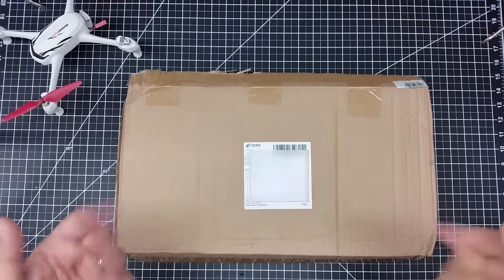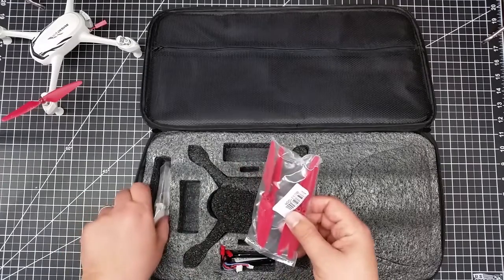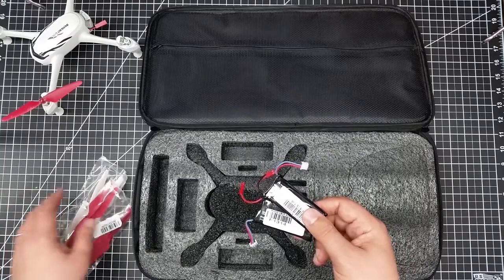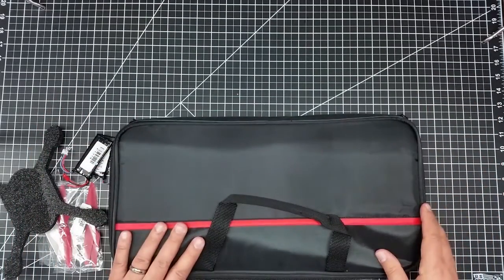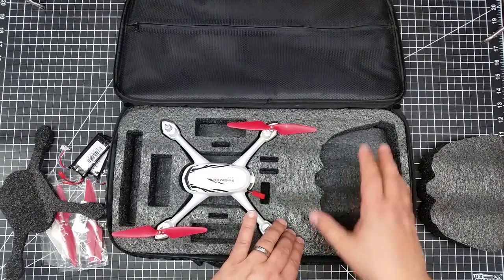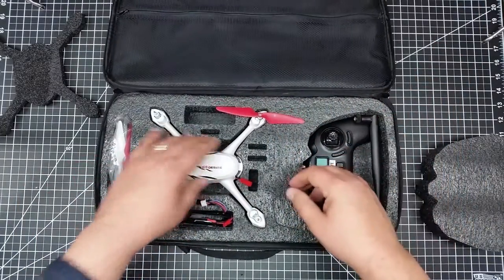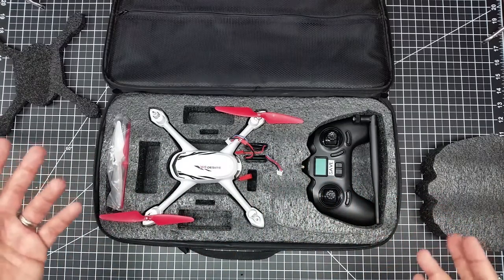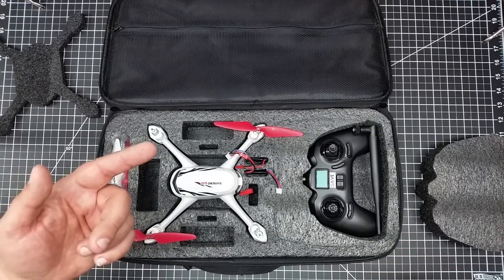Video Drone - Hubsan H502 Case Battery and Prop Combo Deal!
for more information on this and many other projects! As in this episode, we will be taking a look at this keen deal I found for the Hubsan X4 Apsire H502e and H502s where for just over $30 I was a ble to a very cool case, two batteris and an extra set of props and screws!

Hubsan
Hubsan X4 H502e and H502s Drone Legs!